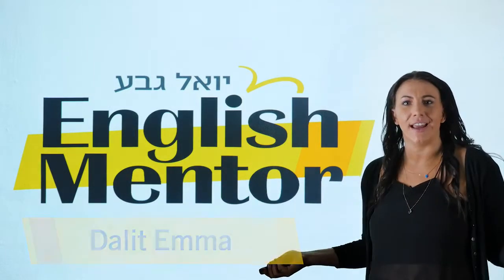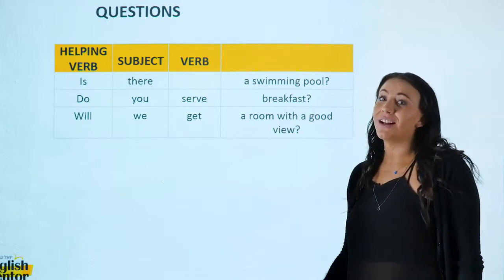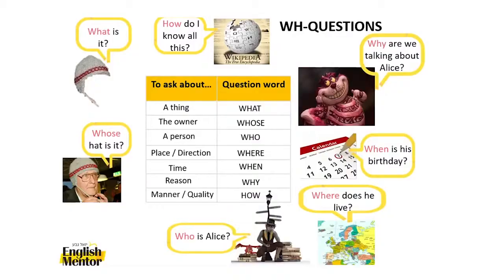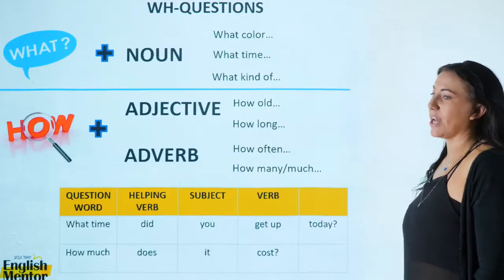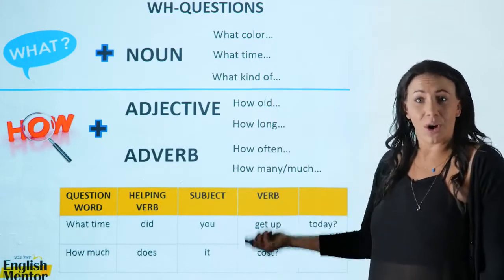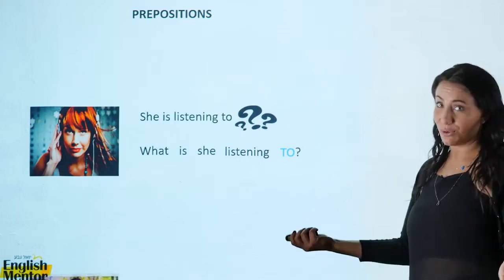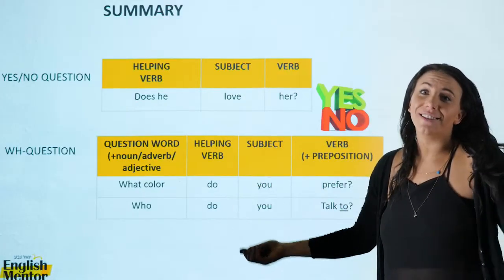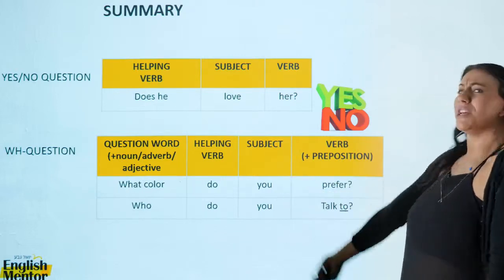Skills wh questions